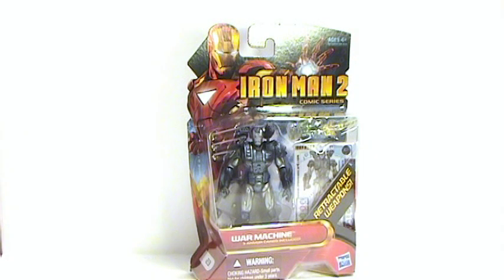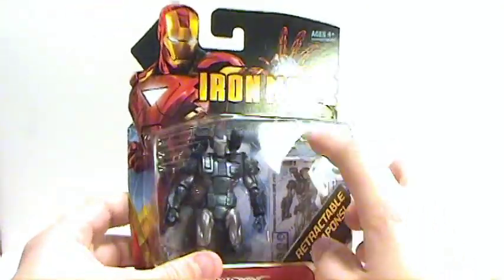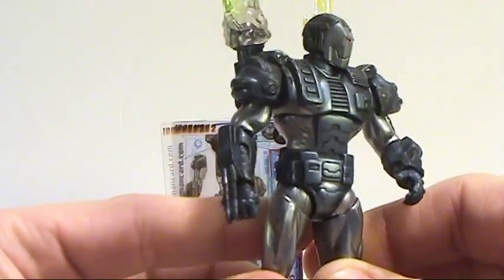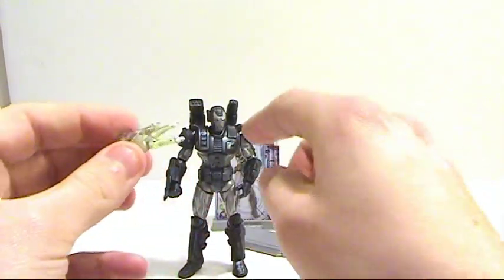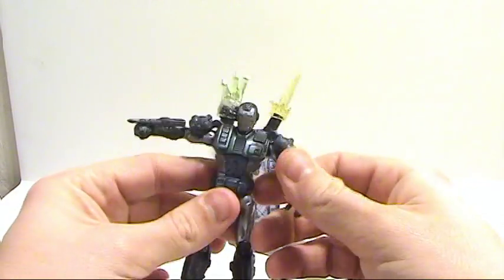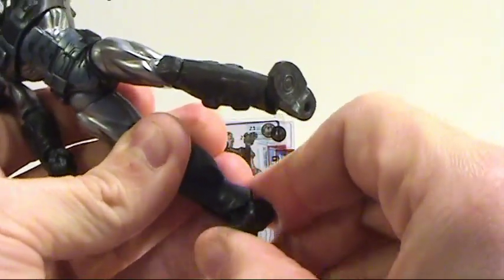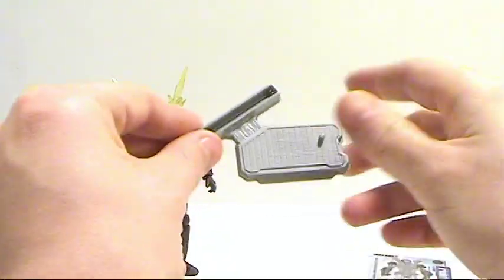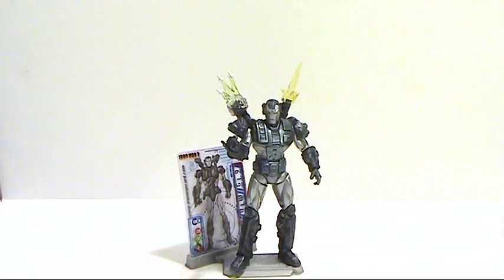Video Review of 3 3/4 inch Ironman 2 "Comic Series"; War Machine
Places where i buy my Transformers AMAZON Video Review of 3 3/4 inch Ironman 2 "Comic Series"; War Machine

Built by Iron Man for his best friend James Rhodes, the War Machine armor was meant to fill in whenever Iron Man wasnt available. Every bit as powerful as Tony Starks original armor, and bristling with weapons, War Machine is built not just to stop evil, but to destroy it totally.